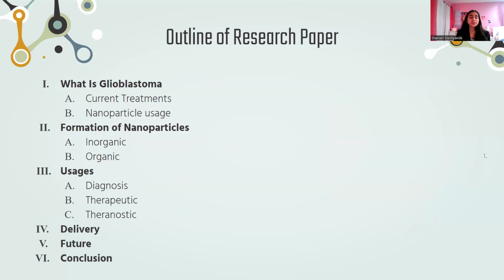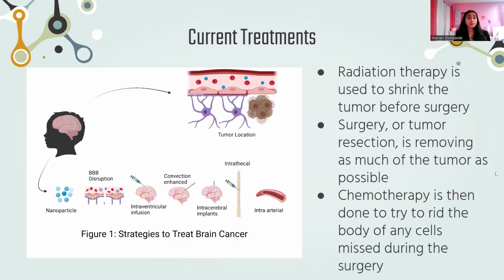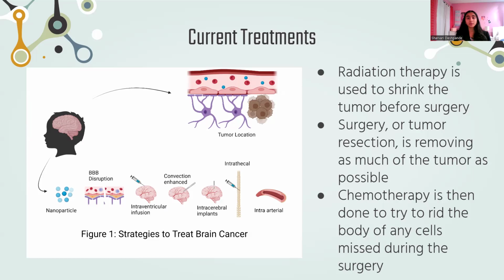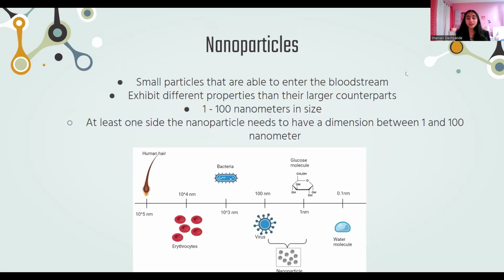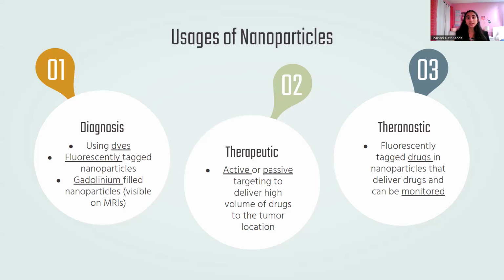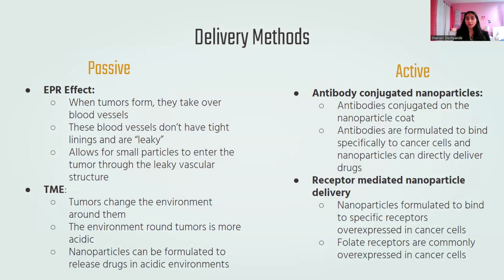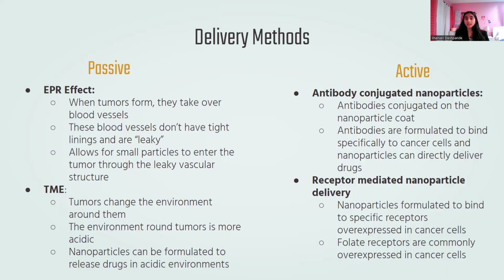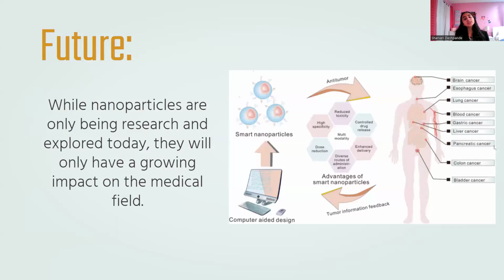Nanomedicine for neurodegenerative disease